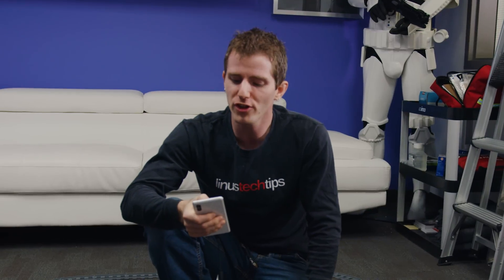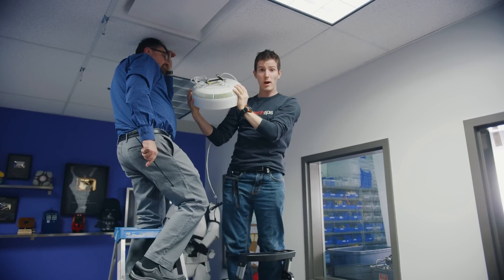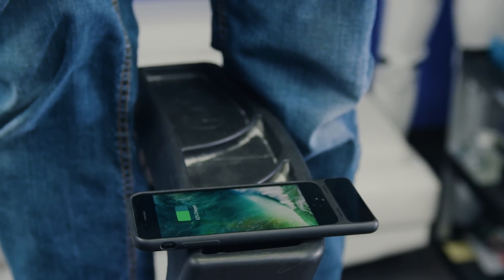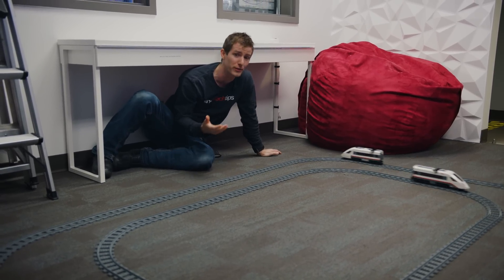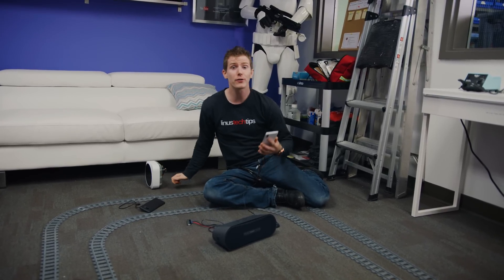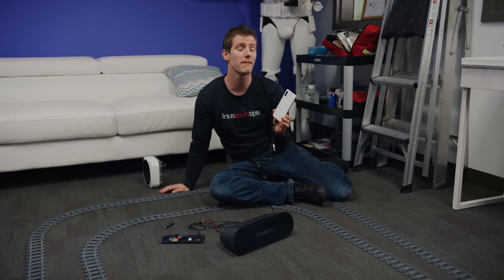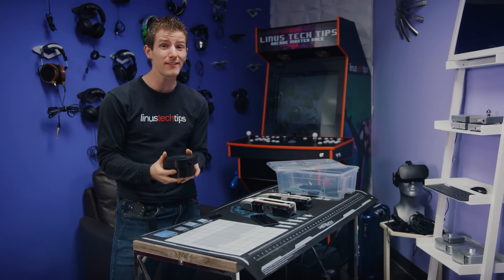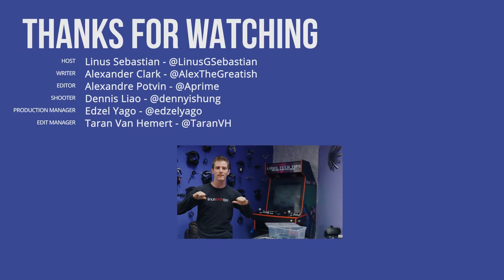COMPLETELY Wireless Power!!! HOLY S#!T - Wi-Charge Technology